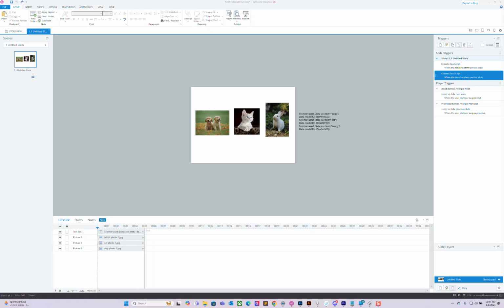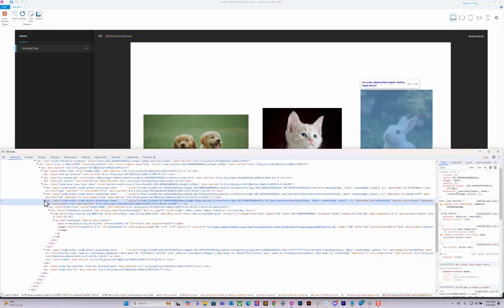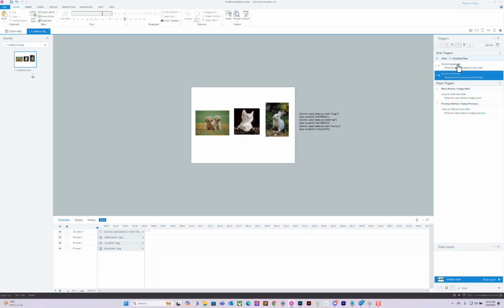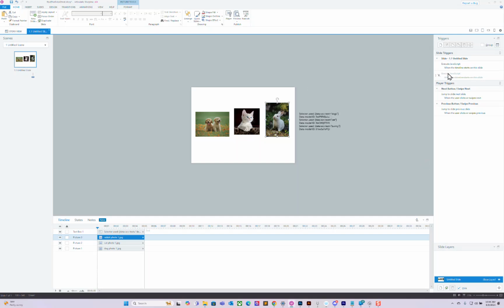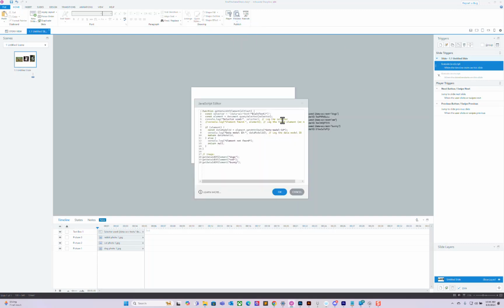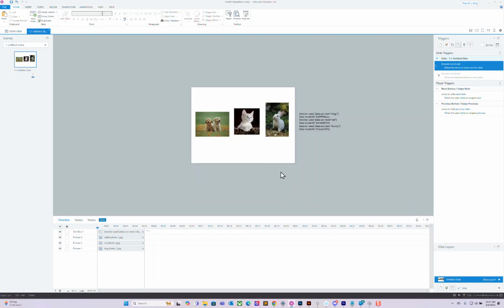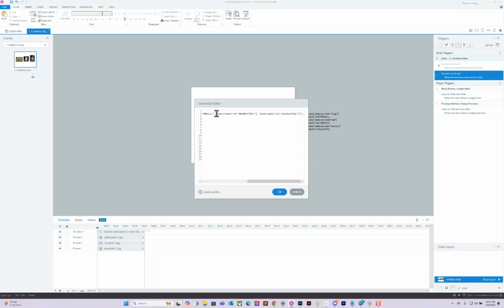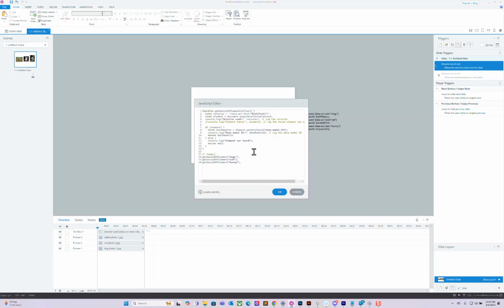Simplify and Speed Up Your Data Model ID Retrieval in Articulate Storyline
Inspired by Jeff Batt's video I’ve developed a faster and more efficient way to grab the data model ID you need. This has huge implications beyond Jeff's tutorial.

Streamlined JavaScript Function for Quick Data Model ID Retrieval

By using the following JavaScript function, you can quickly find and use the data model ID for your images based on their accessibility tags. This method is not only simpler but also significantly faster.

Step-by-Step Guide
Copy and Paste the Function: Copy the function below and paste it into a JavaScript trigger in Articulate Storyline.
function getDataIdOfElement(altText) {
const selector = `[data-acc-text="${altText}"]`;
const element = document.querySelector(selector);
console.log("Selector used:", selector); // Log the selector

if (element) {
const dataModelId = element.getAttribute("data-model-id");
console.log("Data model ID:", dataModelId); // Log the data model ID
return dataModelId;
} else {
console.log("Element not found");
return null;

// Usage:
getDataIdOfElement("your accessibility text");

Customize for Your Accessibility Tags: Adjust the function calls to match the alt text of your images. For example, if you have an image of a dog with the alt text "dogs," you would call getDataIdOfElement("dogs").
Log and Use the Data Model ID: The function will log the selector used and the data model ID to the console, making it easy to copy and use the ID in your programming.

By incorporating this function into your workflow, you can save time and reduce the complexity of your coding tasks in Articulate Storyline. Give it a try and see how much more efficient your development process becomes!